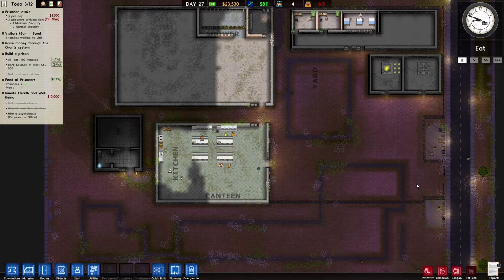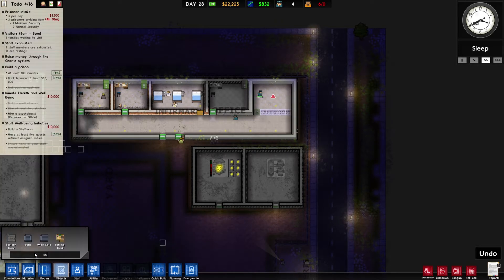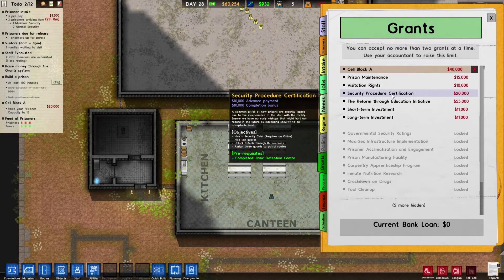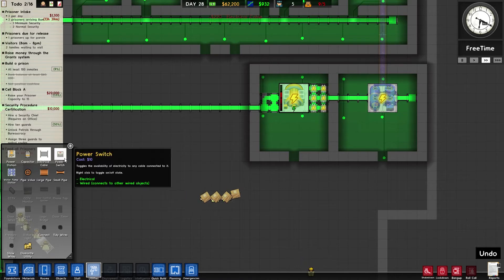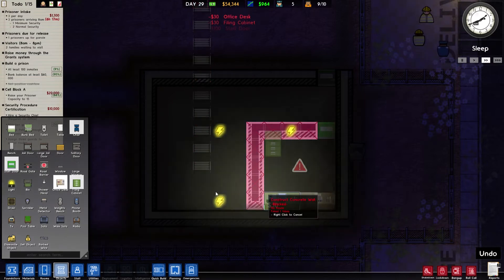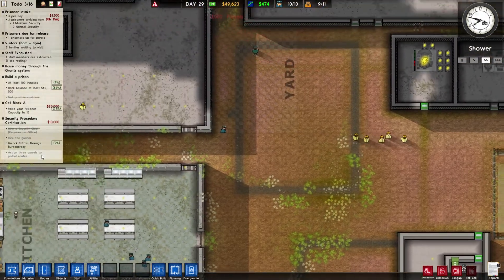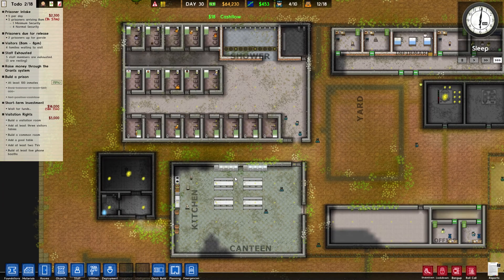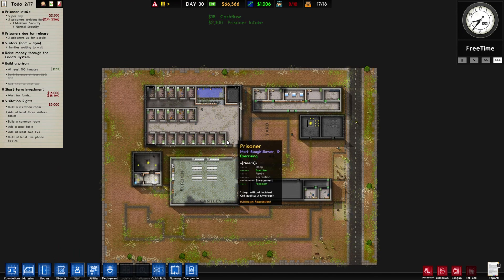Prison Architect - Campaign 5/5 Part2 Runthrough Update 14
Hi Guys!, Some more Gameplay of the fifth campaign of Prison Architect with update 14, part 2 video, working my way through the todo list.